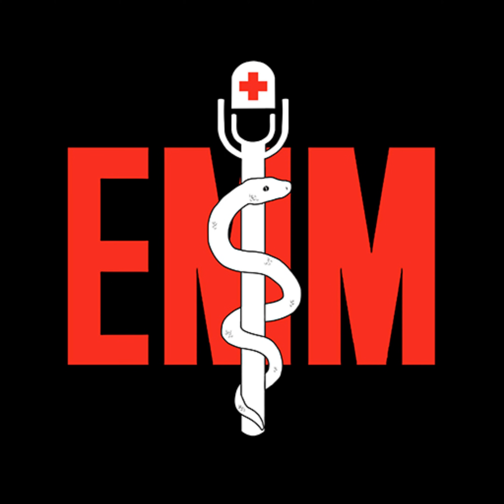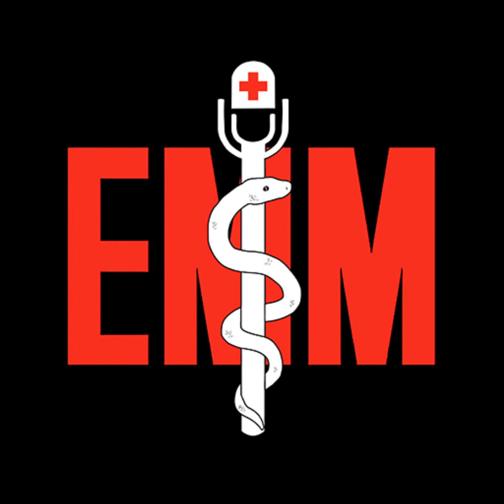Podcast 647: INR and Liver Failure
Contributor:  Erik Verzemnieks, MD

Educational Pearls:

1. INR measures the clotting cascade including factors II, VII, IX, and X
2. Coumadin most commonly elevates the INR, and it is used to monitor the anticoagulant’s effectiveness
3. Liver failure can cause a similar elevation in the INR due to lack of synthesis of factors II, VII, IX, X
4. An elevated INR in liver failure does not mean that the patient is anticoagulated, at increased risk for bleeding, or is at less risk of forming a clot
5. There is more commonly an increased risk of clot formation due to lack of production of protein C and S, which are natural anticoagulants
6. Lack of production of proteins C and S have a larger effect and lead to typically a net clotting risk
7. Levels of these can be indirectly measured through albumin
8. Portal venous thrombosis is one of the most common examples of this phenomenon  References

Harrison MF. The Misunderstood Coagulopathy of Liver Disease: A Review for the Acute Setting. West J Emerg Med. 2018;19(5):863-871. doi:10.5811/westjem.2018.7.37893